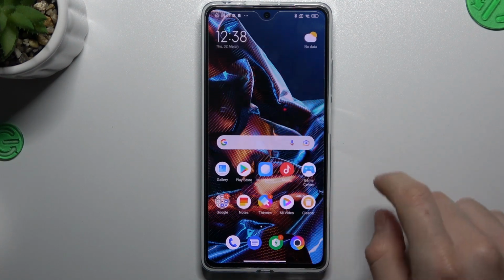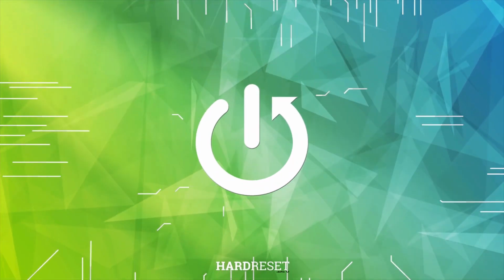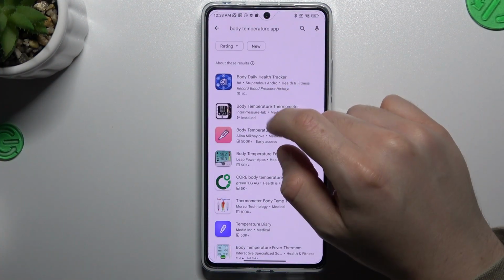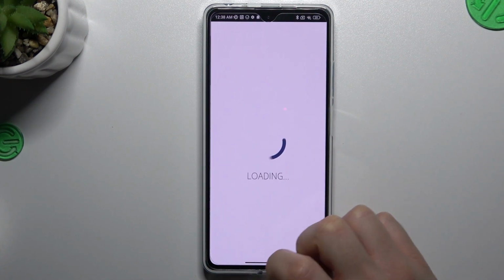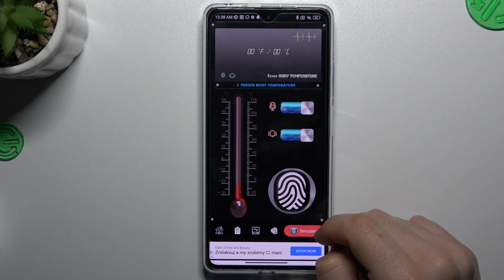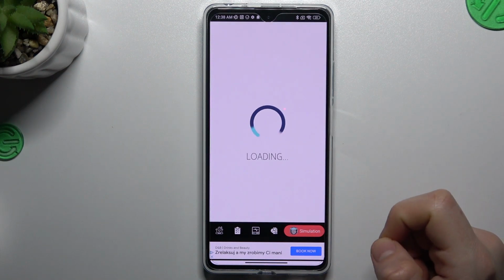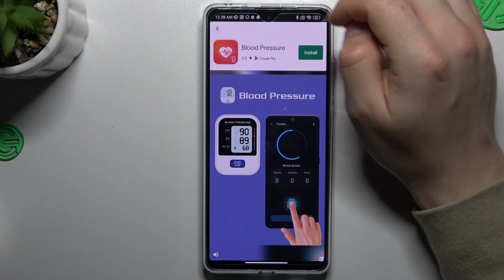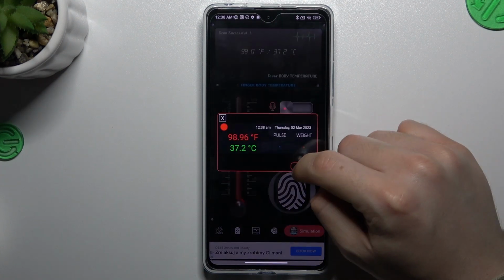How to Scan Body Temperature on POCO X5 Pro? - Install Thermometer App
Learn more about POCO X5 Pro

I'm glad to see you here! If you want to simulate a body temperature scan, the POCO X5 Pro can help you do just that. In this tutorial, we will show you how you can use the body temperature simulation feature on your POCO X5 Pro so that you can get the results you need. You can check out other videos on our YouTube channel and our if you enjoyed our tutorials!

How to simulate a body temperature scan on POCO X5 Pro?
How to use the body temperature simulation feature on POCO X5 Pro?
How to get accurate results with POCO X5 Pro body temperature simulation?
How to scan body temperature on POCO X5 Pro?